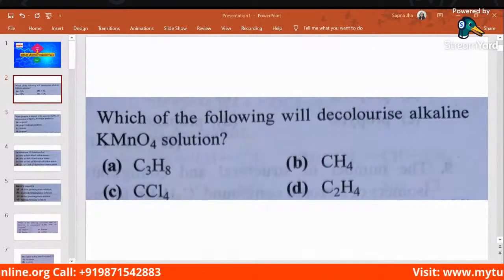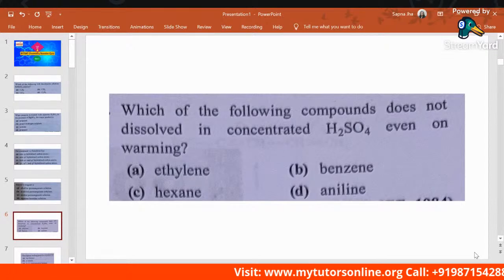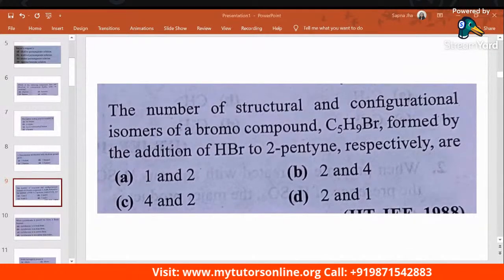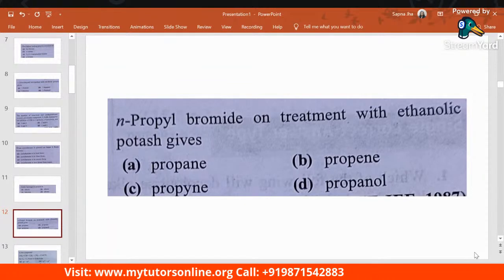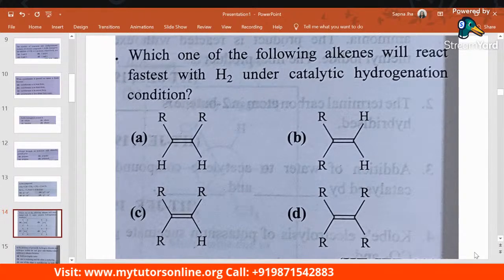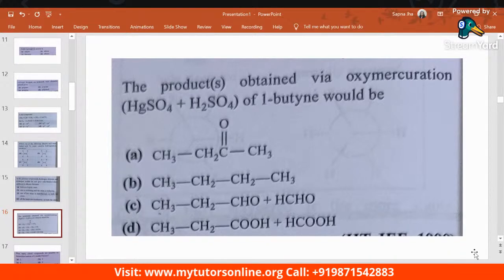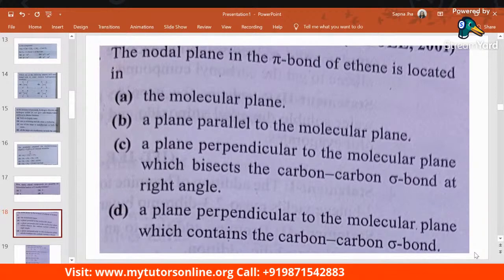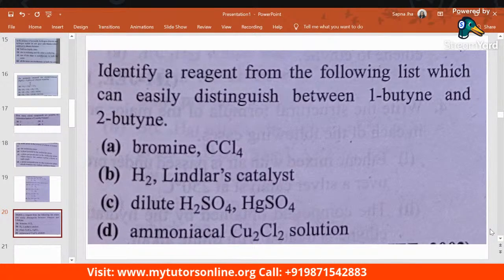BITSAT Chemistry Questions | Chemistry Booster Quiz 1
Prepare for BITSAT fastest. Solve Chemistry quiz. Increase your score exponentially.